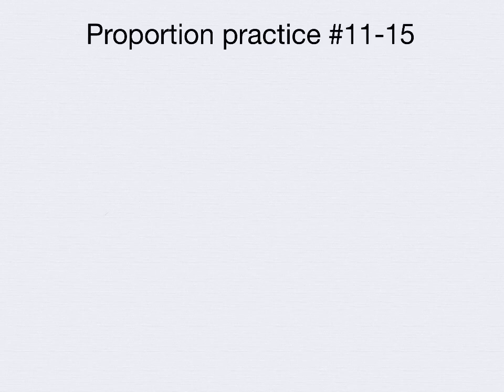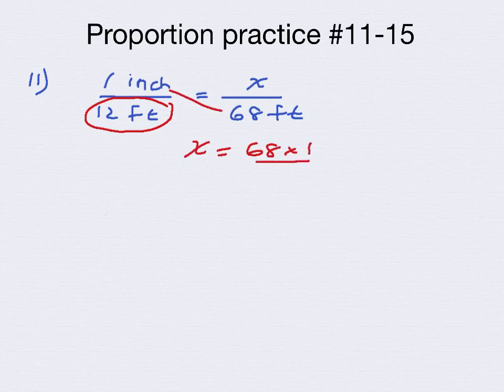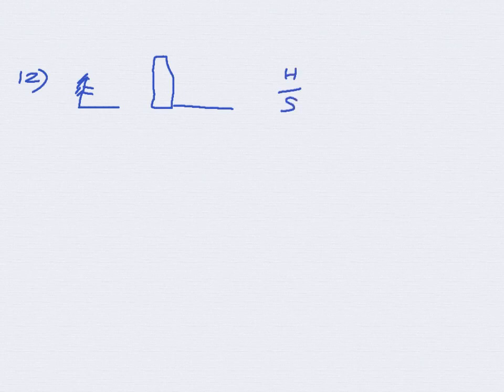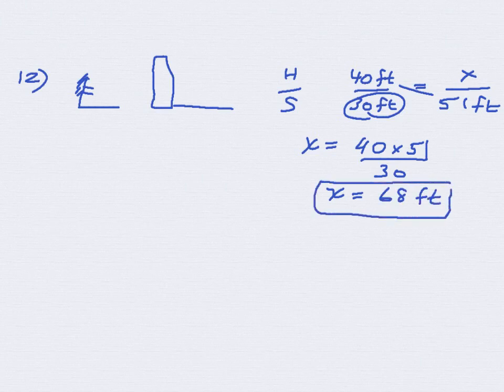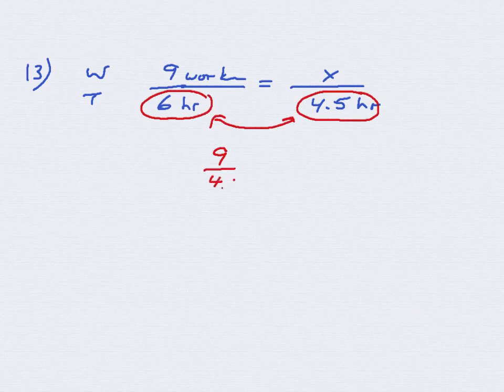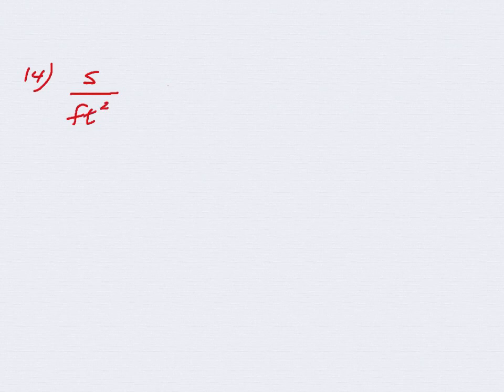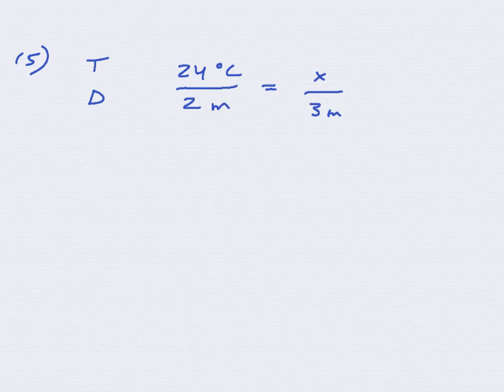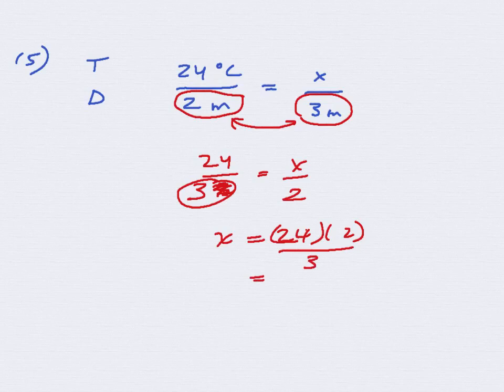Proportion problems 11-15